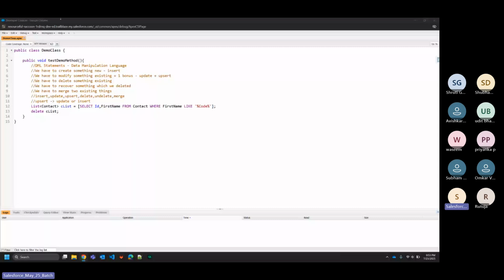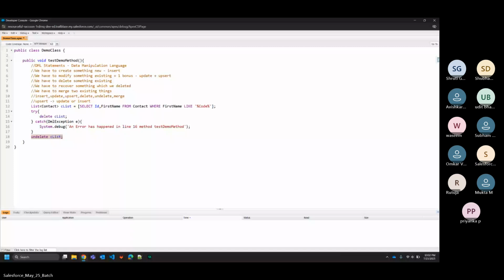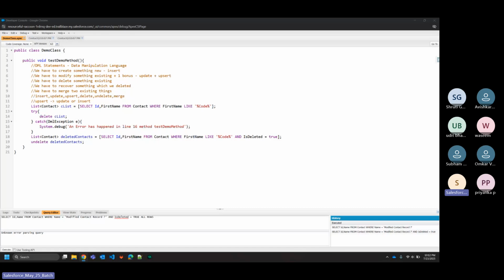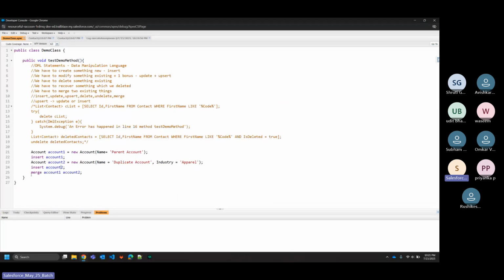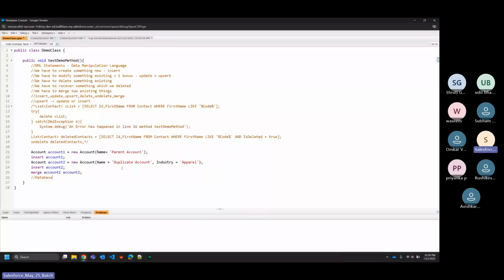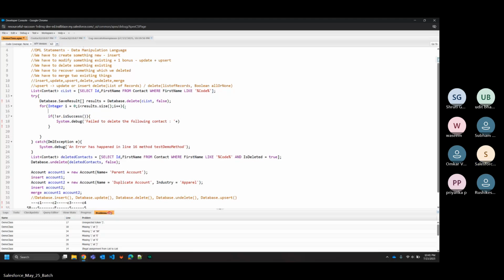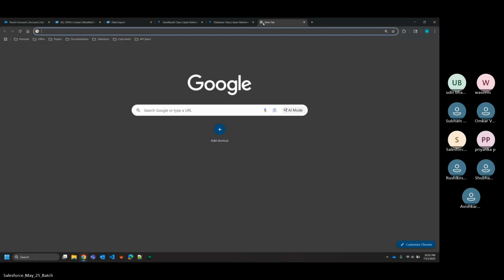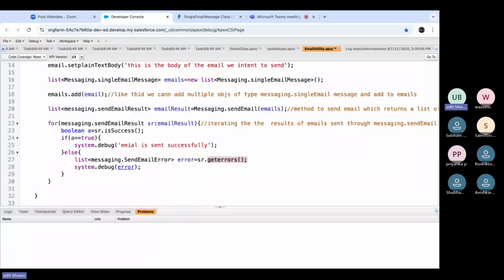Salesforce Class 23 | Arbor Academy | IT Training & Placement | Pay After Placement